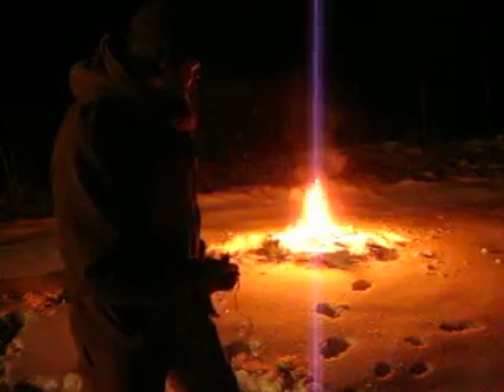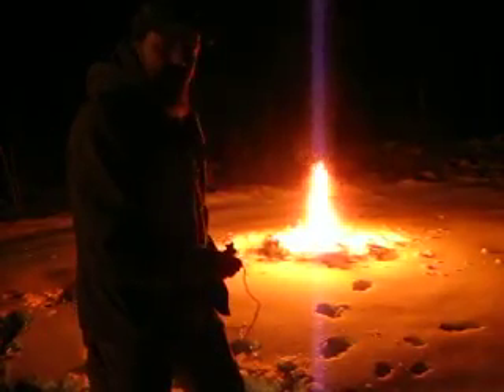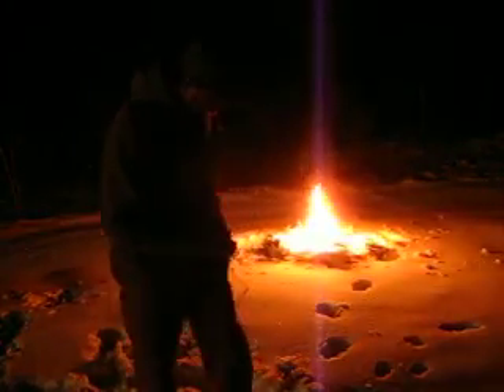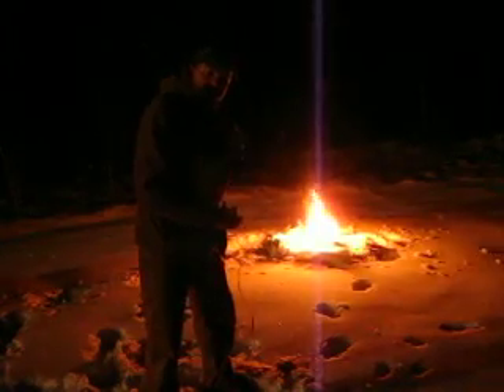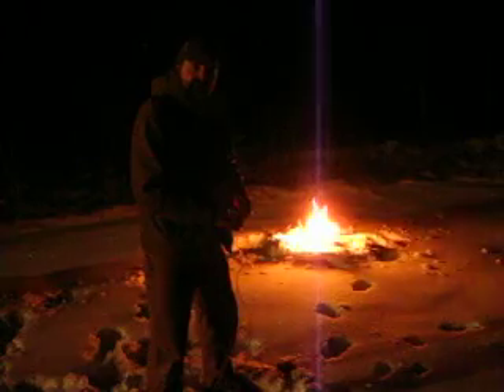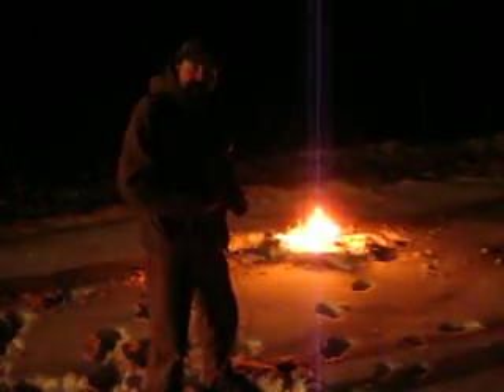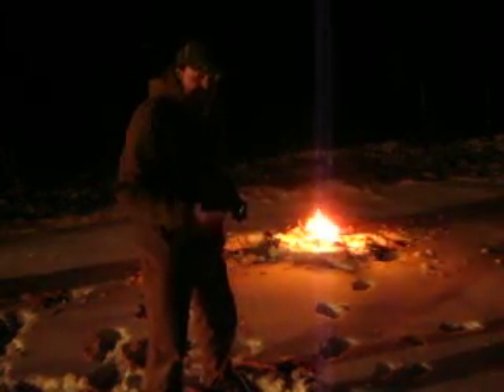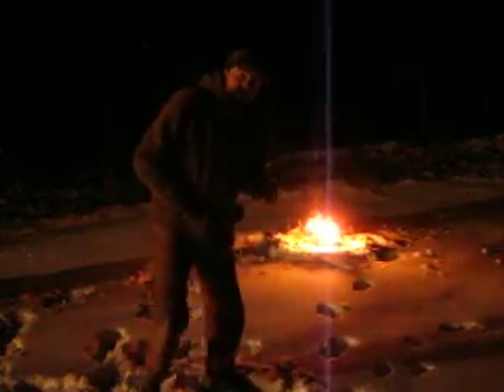Firestarter Friday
Starting a fire in the winter is challenging.  The frozen wood is hard to get lit and keep going.
This is my favorite way.